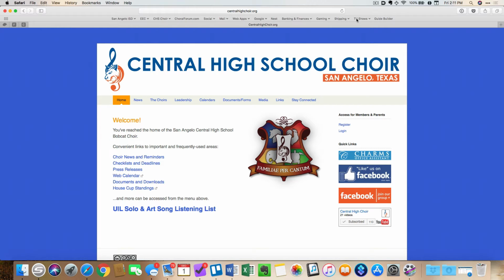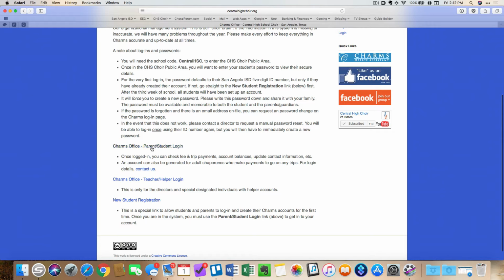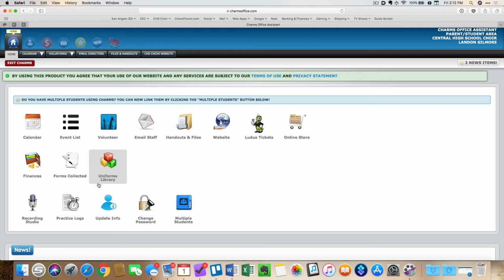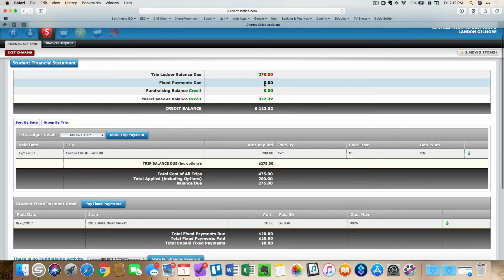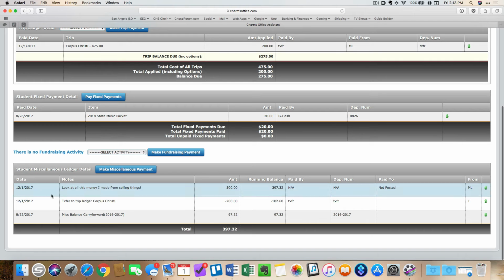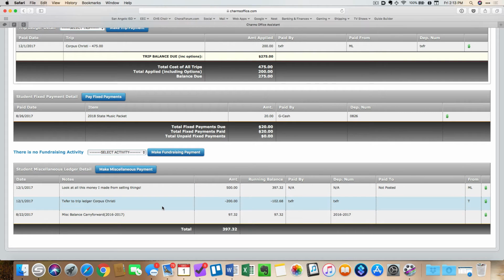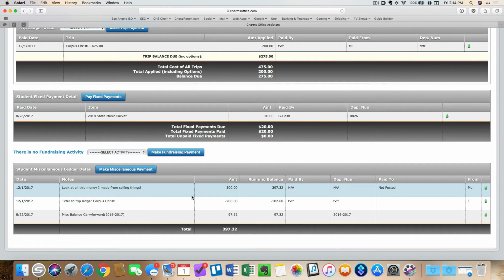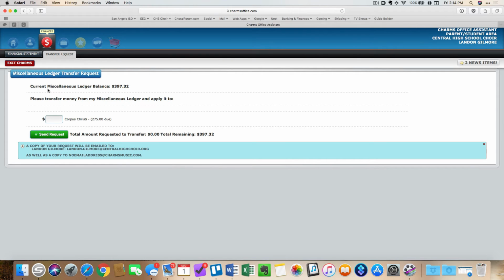Checking Finances in Charms